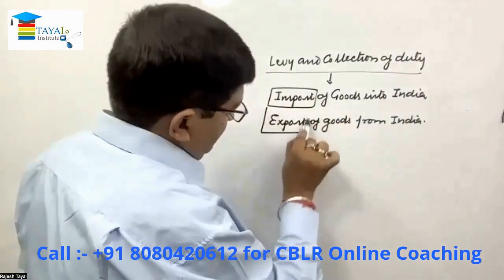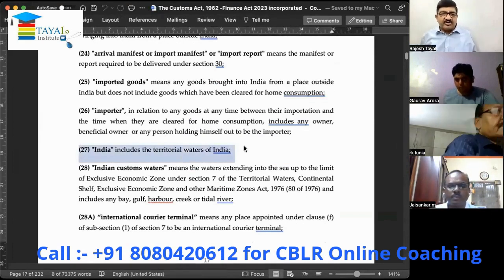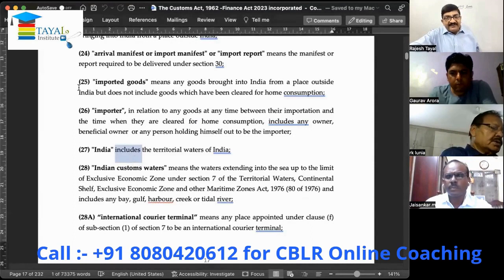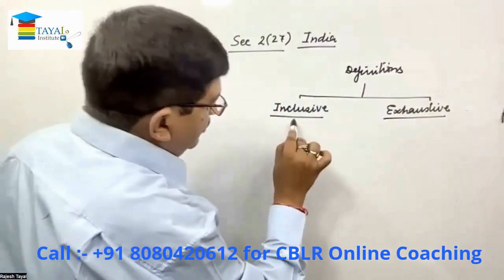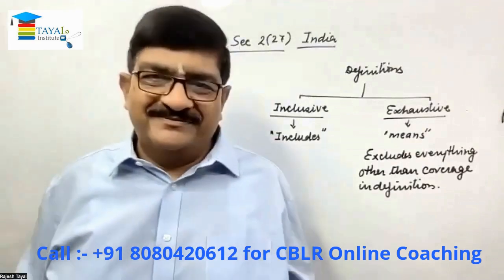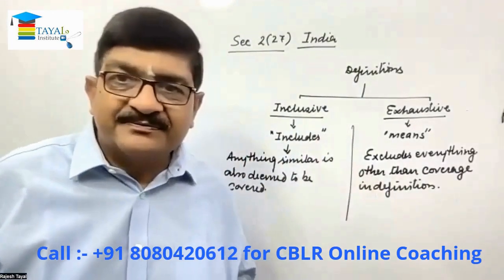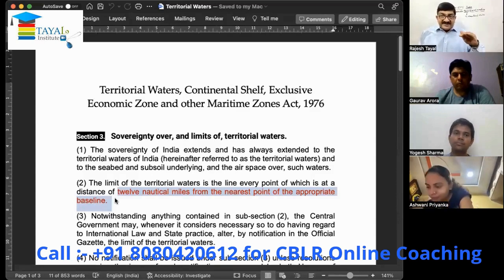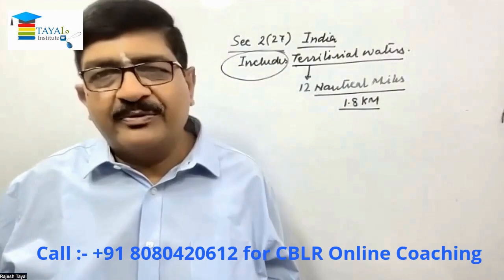The Customs Act, 1962 I Lecture 2 I Definitions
To Join Full Batch Call :- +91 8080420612